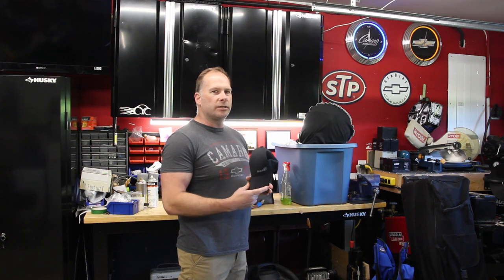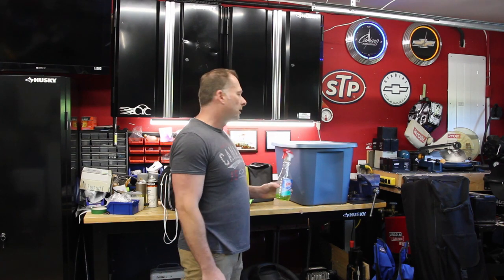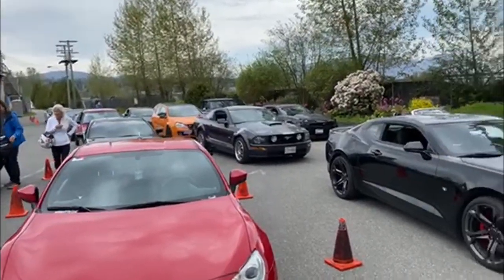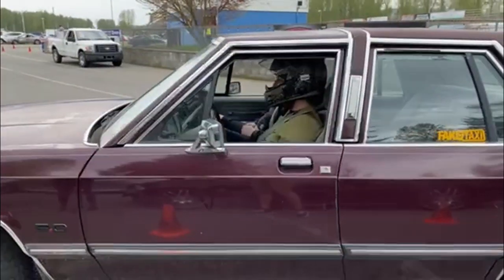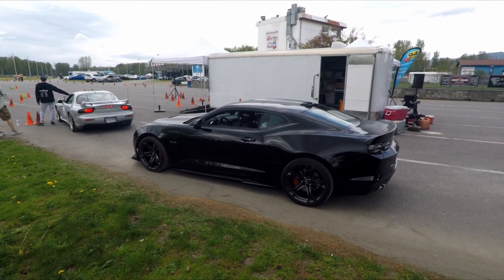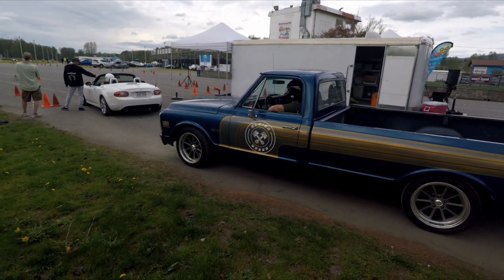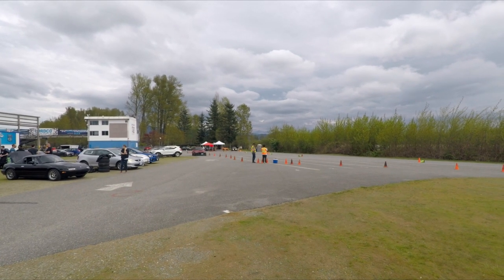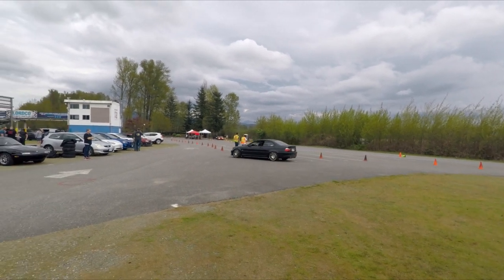2018 Camaro SS 1LE Autocross // VCMC Cup#1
We get some dry weather and take the 1LE back to autocross to get some more seat time and fight it out in Street-3 against some fast competitors.

thumbnail photo courtesy of Eric Berard @Epicbphotography